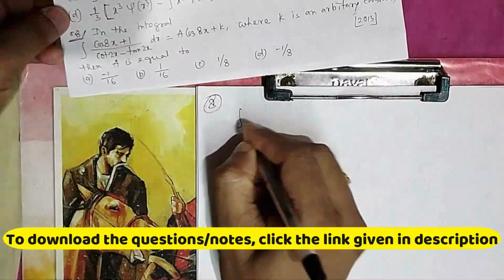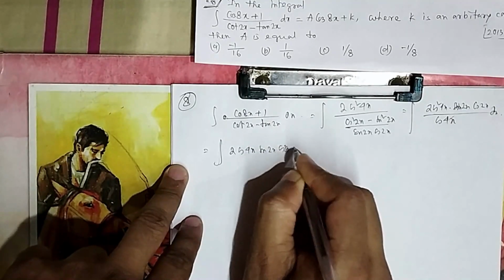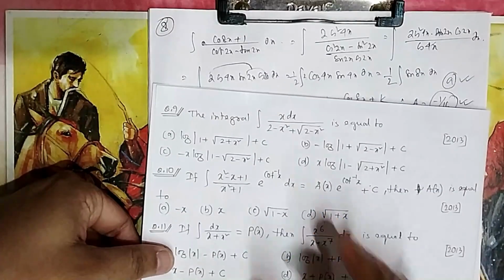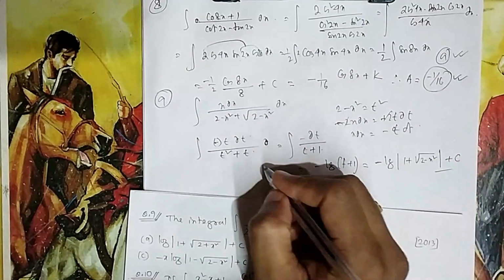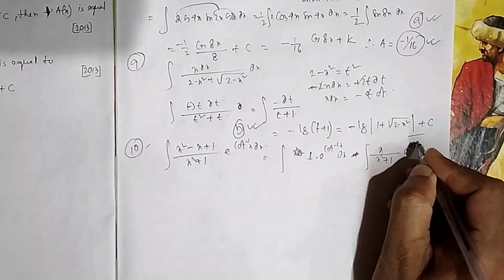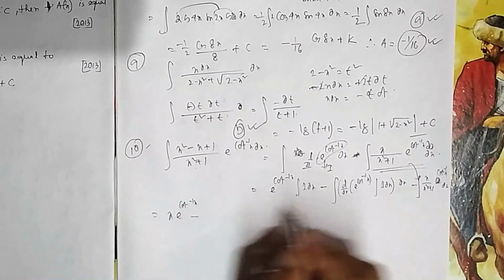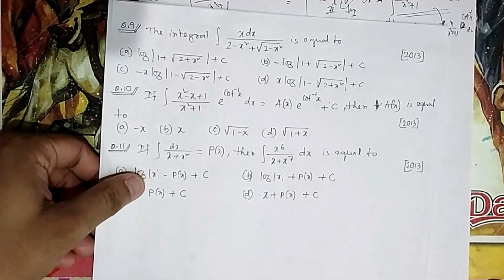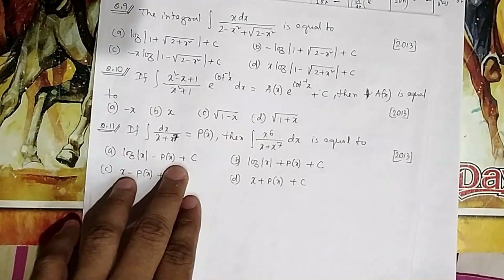Lecture 3: Solution of JEE Main questions wef 2003 on Indefinite Integral (Q.8 to Q.11)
Solution of JEE Main questions wef 2003 on Indefinite Integral (Q.8 to Q.11) with detail explanation.

Questions are from the topic method of Indefinite Integral.